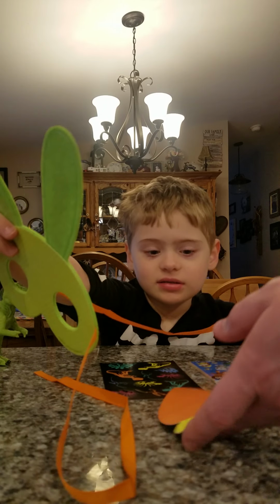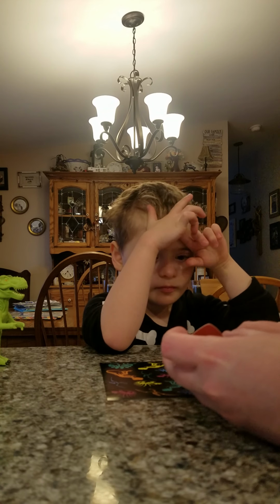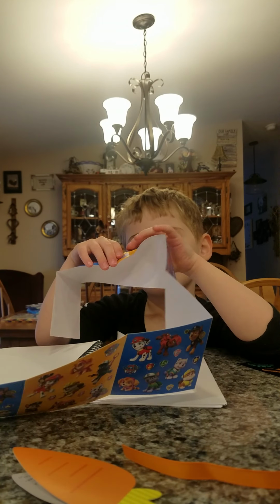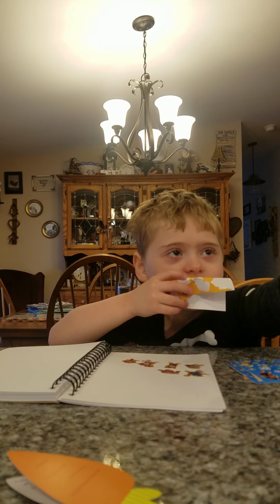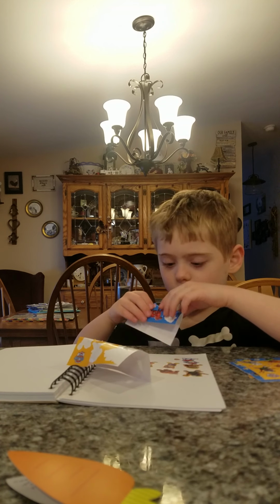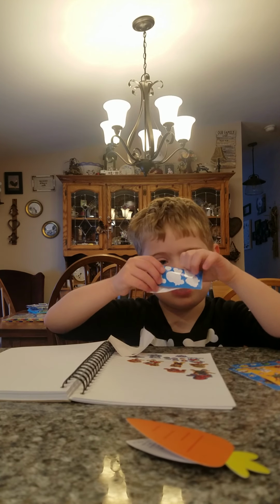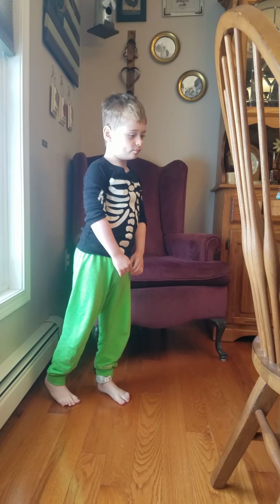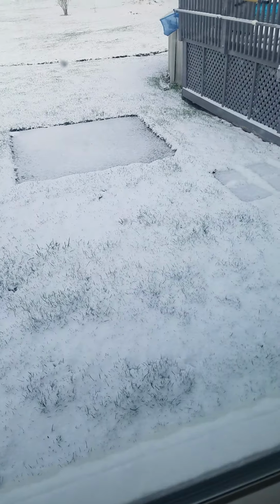Easter Card & Stickers! April 2020